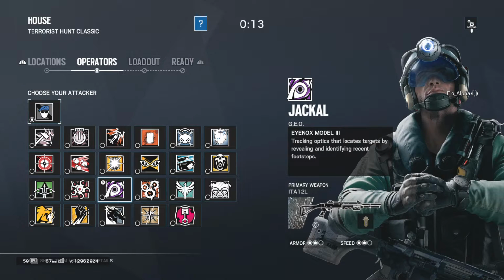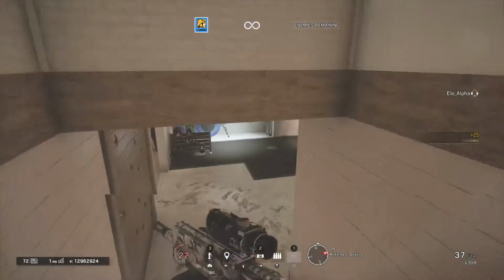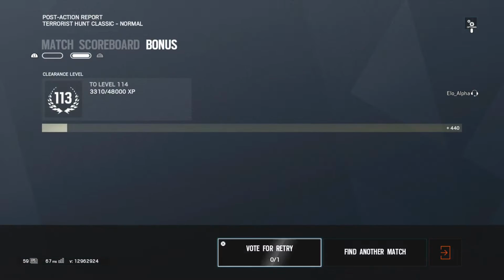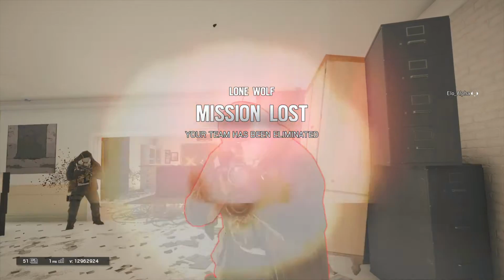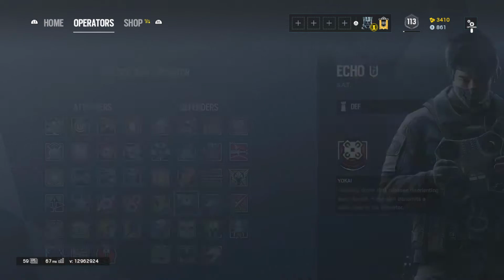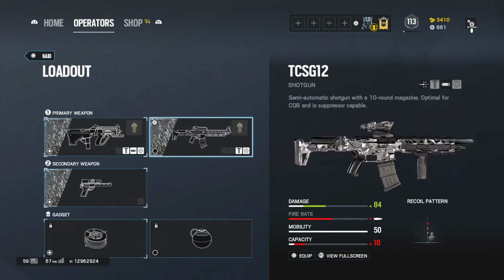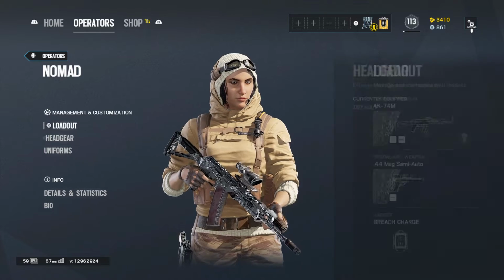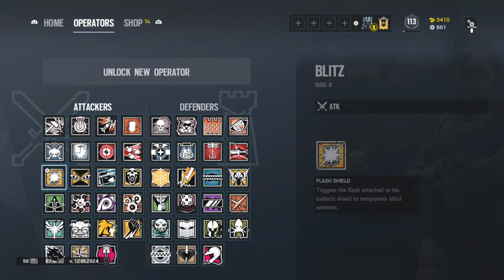Rainbow six siege update